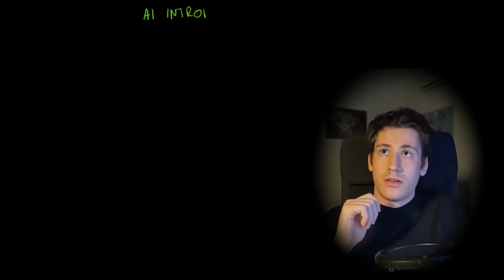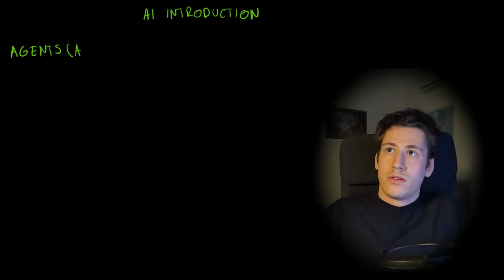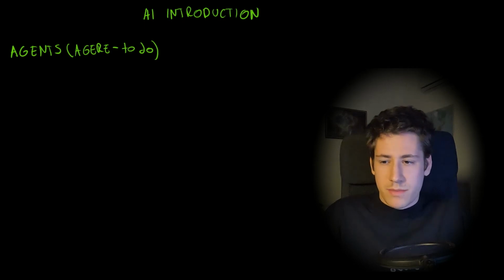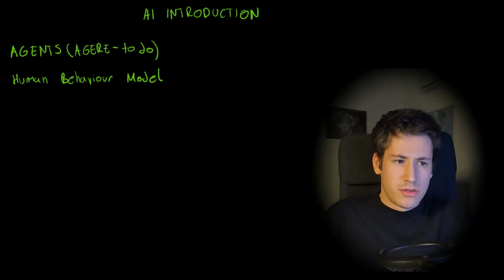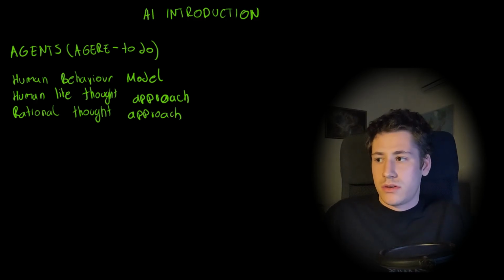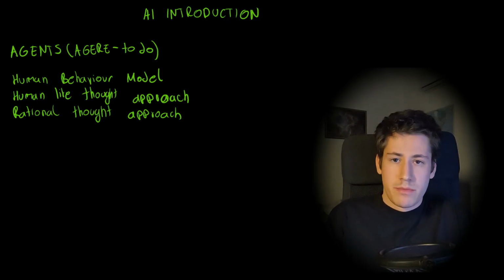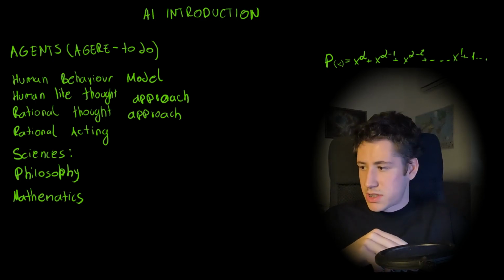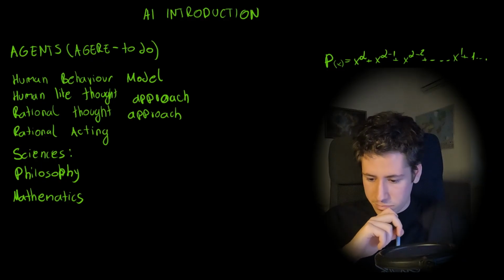AI Explained #1: Terms, Concepts, and Inspiration to Learn AI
Welcome to the first video in our Artificial Intelligence series!

In this video, we dive into the world of Artificial Intelligence (AI) with a beginner-friendly introduction. You’ll learn about:

The basic concepts and key terms in AI.
Why AI matters and how it’s transforming the world around us.
Inspirational ideas to motivate your journey into learning AI.
Whether you're just starting out or looking to solidify your understanding of AI, this video will set a strong foundation for what's to come. By the end, you’ll have a clear grasp of AI terminology and its relevance in today’s world.

What You’ll Learn:
Key AI terms and their meanings.
Real-world examples of AI applications.
How AI is shaping the future.
If you’re excited about learning AI, make sure to:

👍 Like the video to support this series.